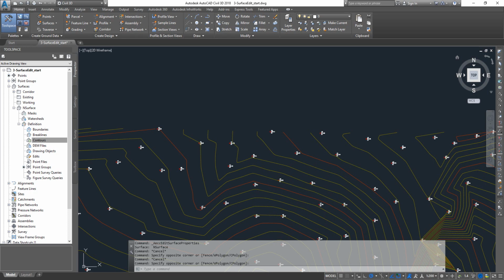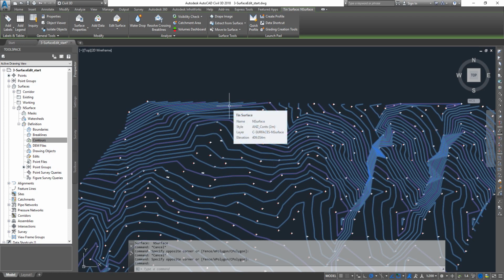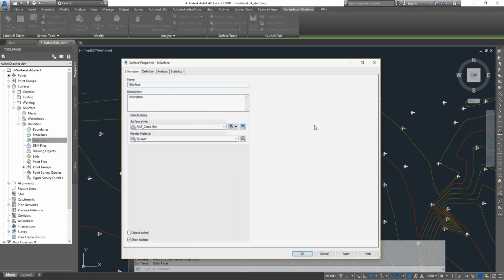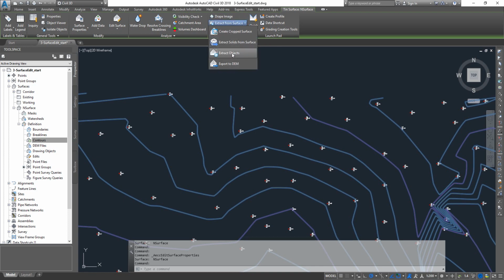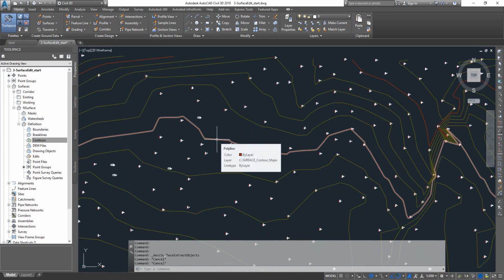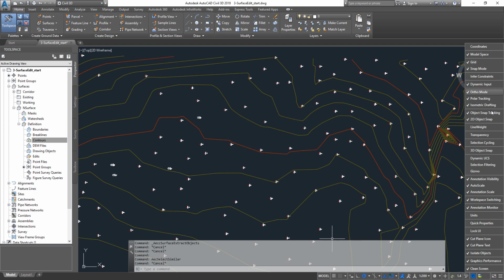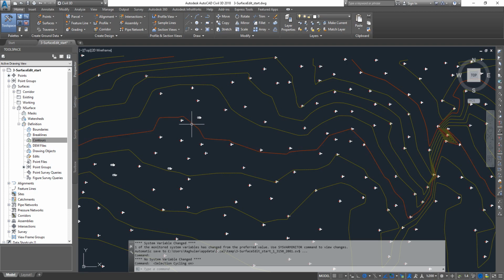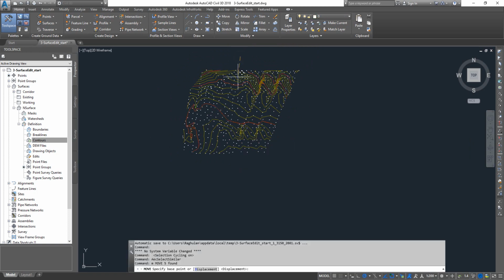Civil3D Extracting Contours from Surface